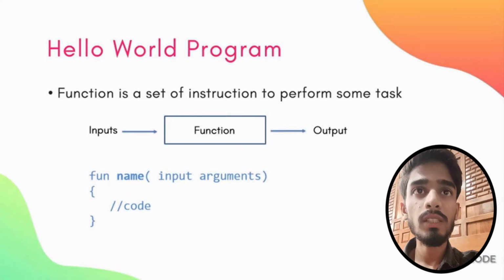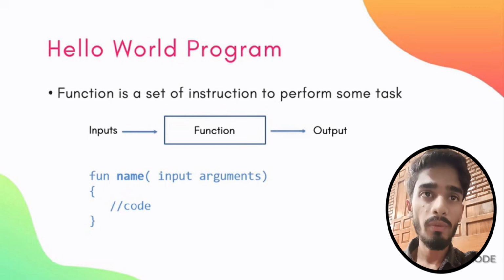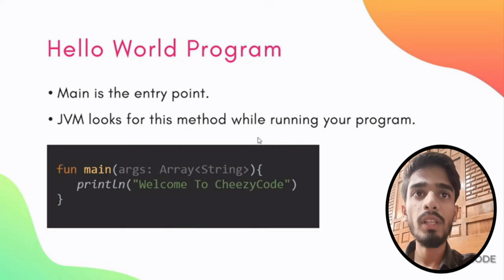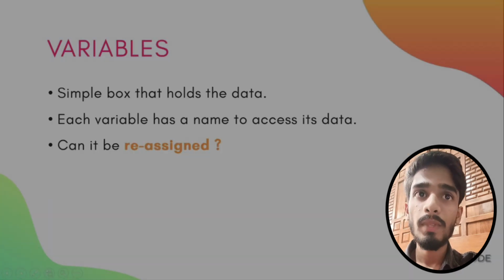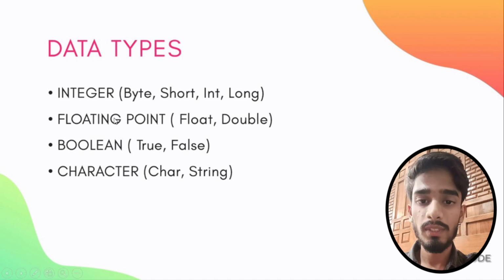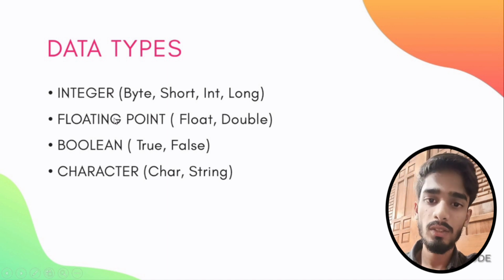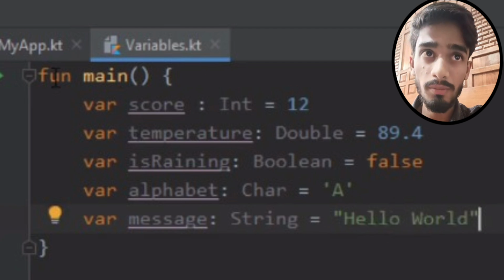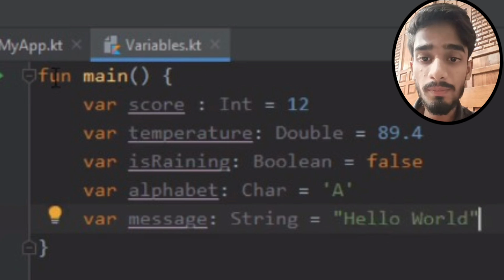Kotlin course (Lecture-1)